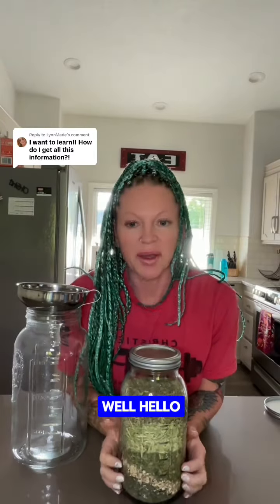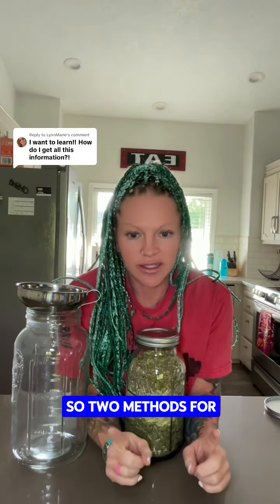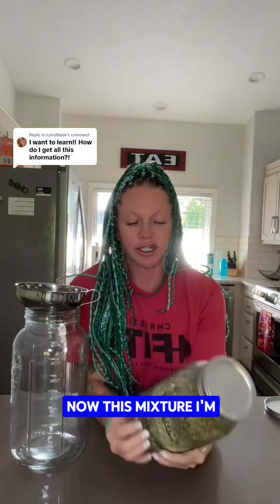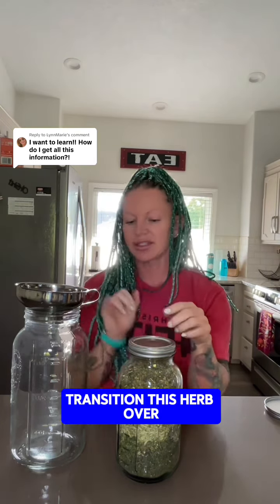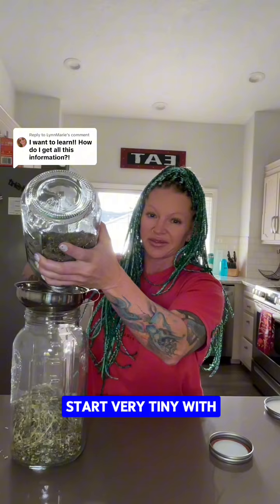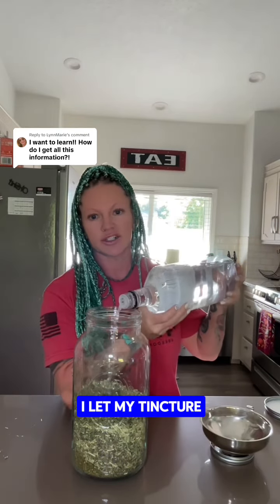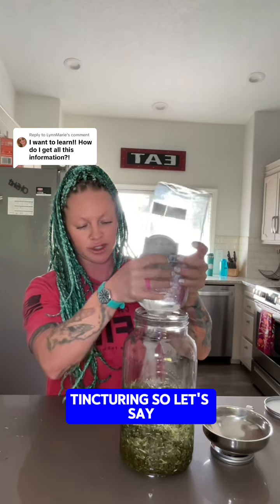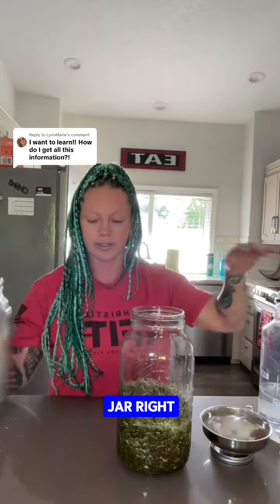Multiple Herb Tincture Making 101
Tincture making is actually very simple. The folk method is the easiest way to start when you are just learning. This particular tincture will be available in about 8-12 weeks. This formula is for postpartum stress, depression and anxiety, Many symptoms that are associated with mineral balances. When woman lactate they require enhanced mineral consumption.
In this tincture I have:
Alfalfa-Great nutritive- Rich in Iron, B12, folate, vitamin C, helps with RBC and help with anemia.
Burdock -Liver kidney tonic, fights cancer, helps decrease arthritis pain, mild antimicrobial properties, general body cleanser.
Lemon Balm-Heart tonic, reducing high blood pressure, headache and migraine, helps with eczema , psoriasis, stress, calming herb.
Oat Straw-enhances mental performance, attention, concentration and focus. Increases blood flow to the brain, influences neurotransmitters which have a calming and grounding effect.
Raspberry leaf- provide potassium, essential to heart function, and proven to lower blood pressure. The omega-3 fatty acids in raspberries can help prevent stroke and heart disease. They also contain a mineral called manganese, which is necessary for healthy bones and skin and helps regulate blood sugar.
Skullcap-When taken regularly, skullcap can help to relax the body and the mind, restoring a sense of balance. In herbalism, skullcap is known as a nervine, an herb that calms nervous tension and relieves occasional stress. It’s also a trophorestorative, an herb that over time supports and restores the function of a system of the body—in this case, the nervous system.*

Always consult your natural doc before taking herbs. This is for educational and entertainment purposes only